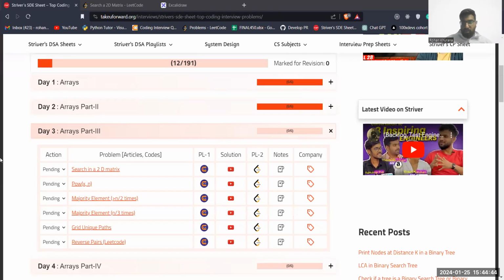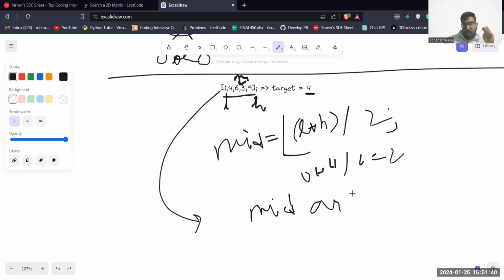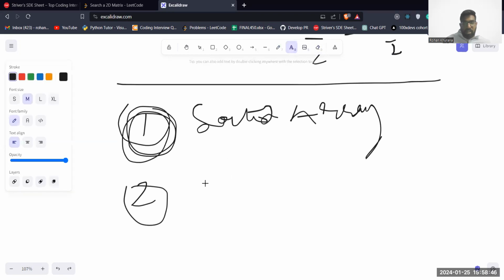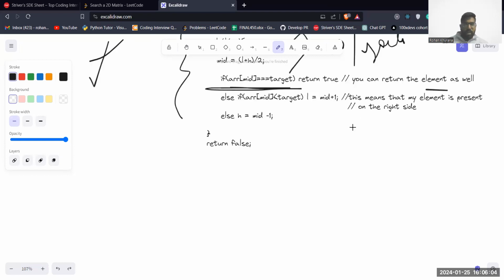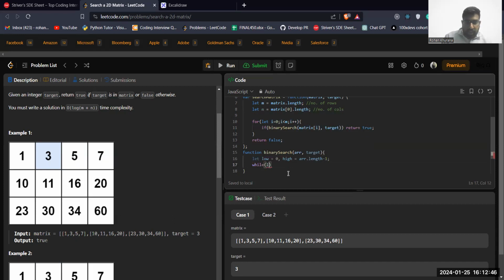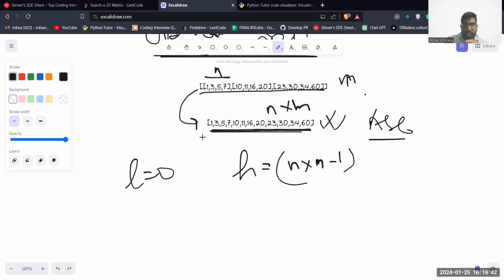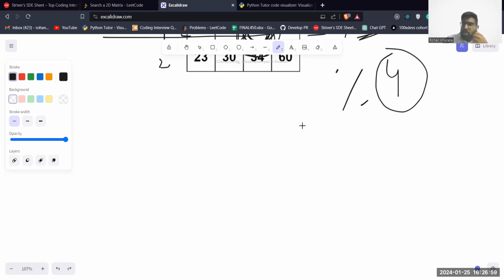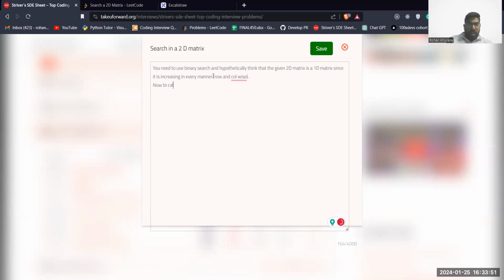Leetcode: Search in a 2D Matrix | Day 13 of DSA Challenge